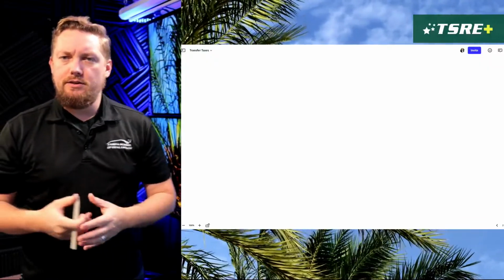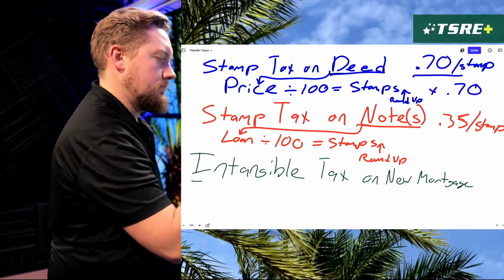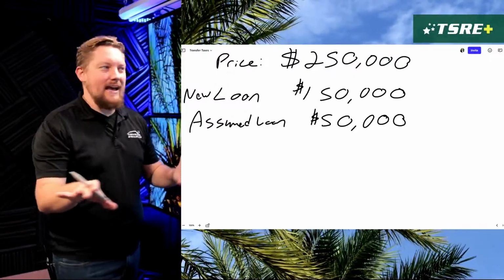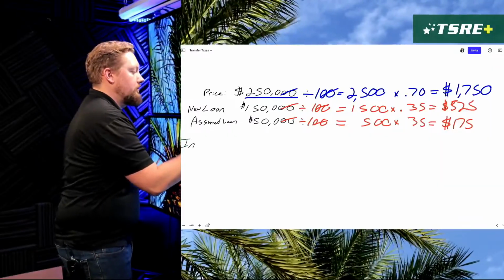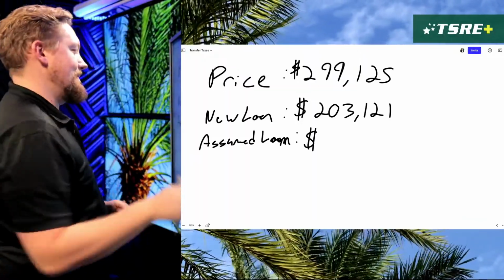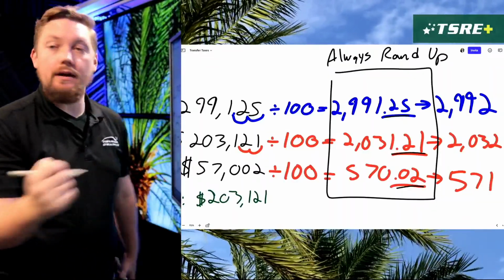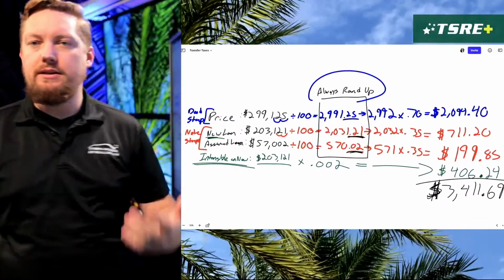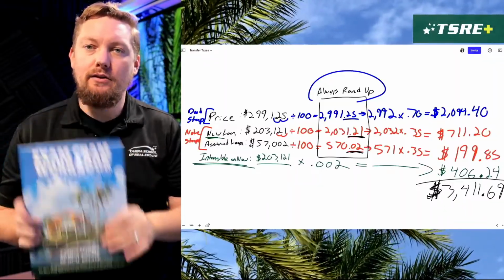How to Calculate Stamp Taxes on the Florida Real Estate Exam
How do you calculate stamp taxes, more broadly known as transfer taxes? These one time taxes due at closing are often tested on the Florida Real Estate Exam. Tune in now to learn the simplest way to remember and solve these practice questions for the Florida Real Estate Exam.